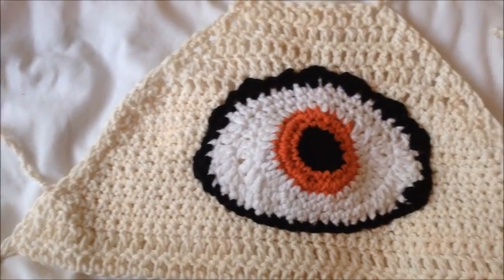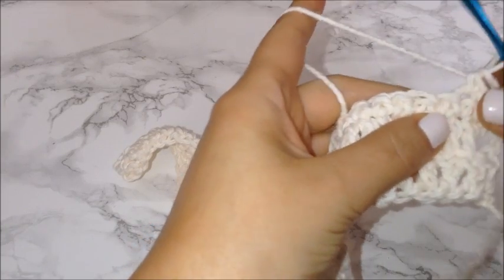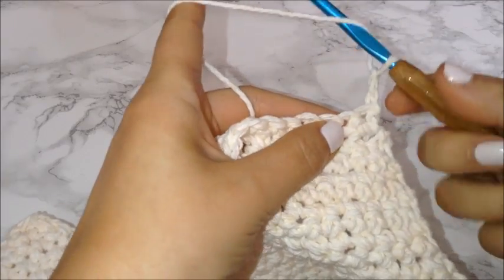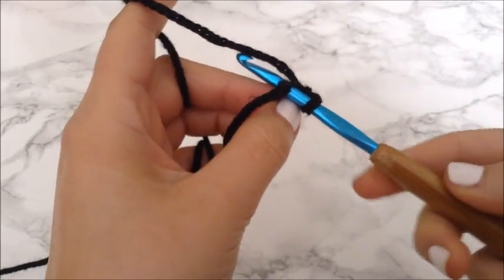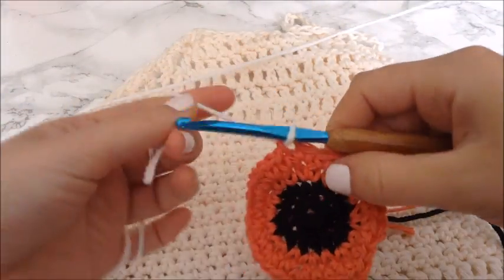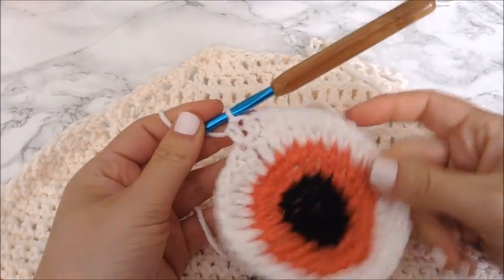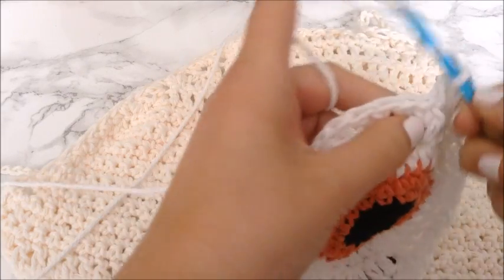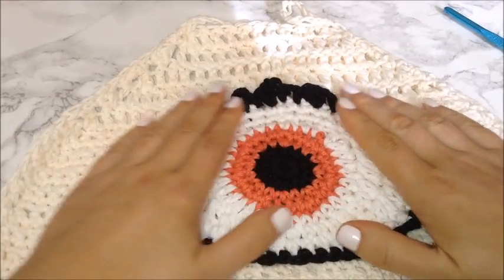DIY EVIL EYE CROCHET HALTER TOP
Hello crafty peeps,
Please feel free to use any variation of yarn color and send me a pic if you complete this project

xx